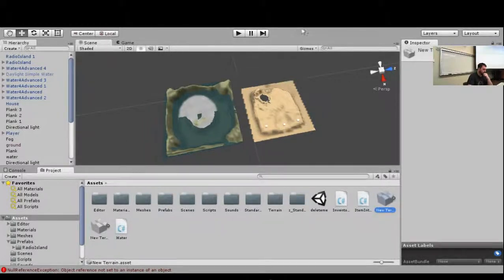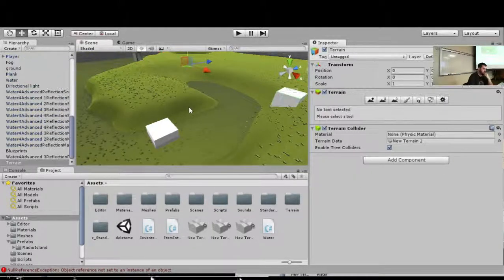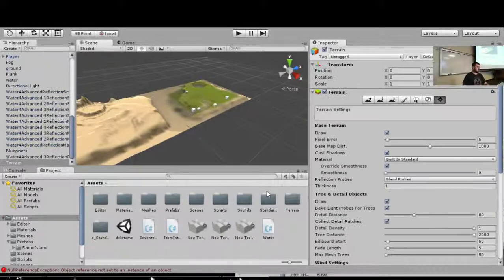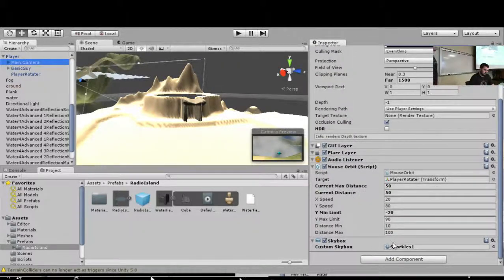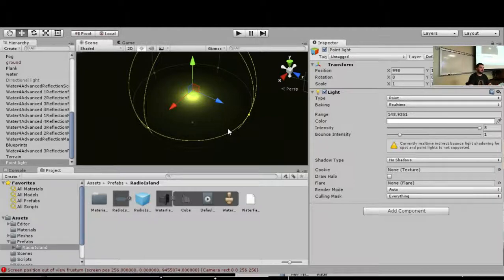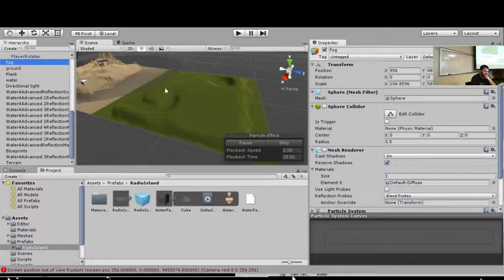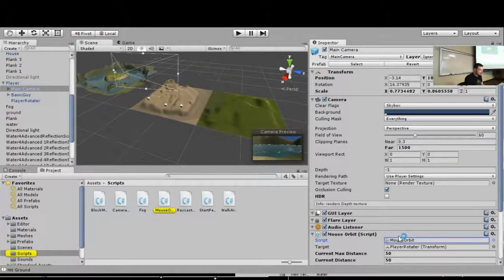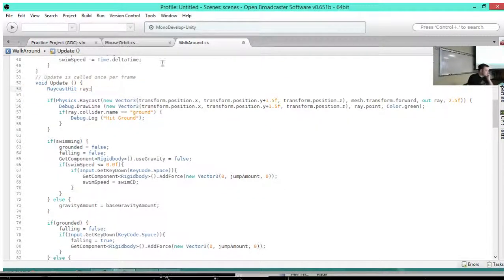Game Dev Club!